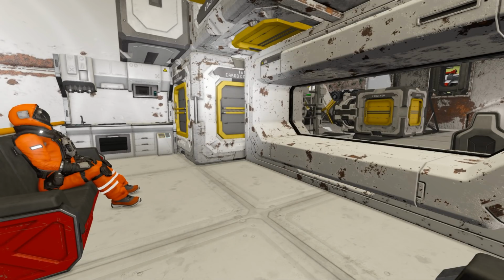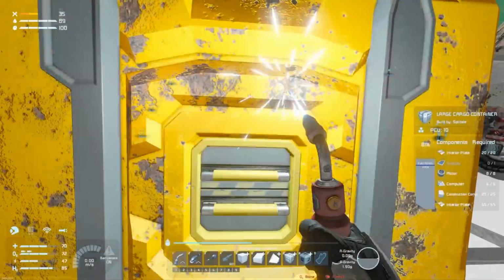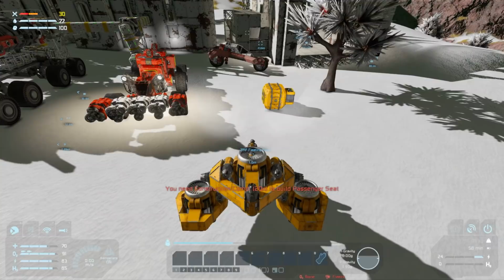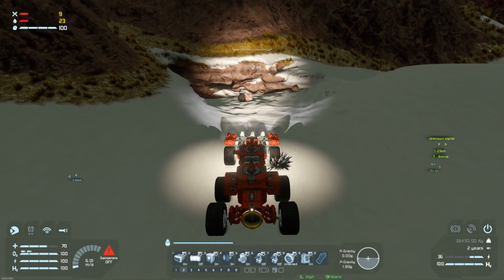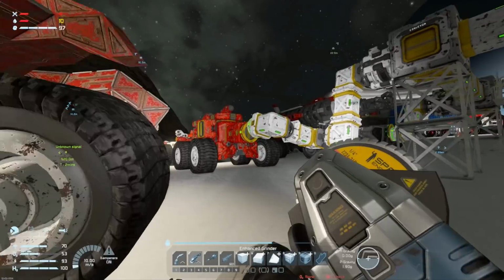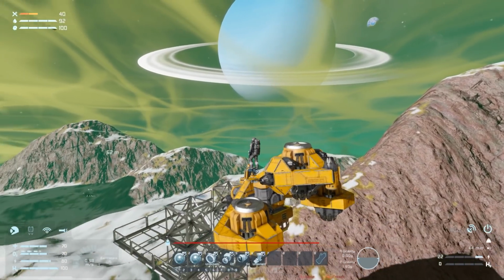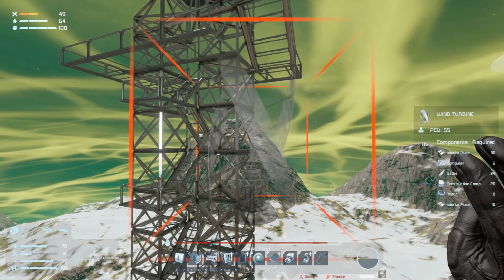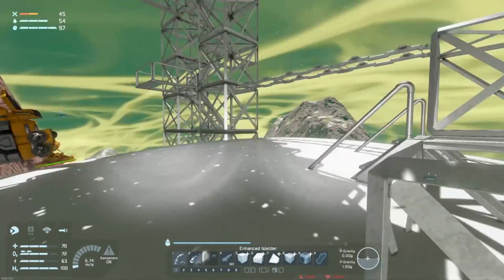Survival Impossible - North Mountain #26 - Space Engineers Hardcore Survival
The current version of the scenario has all the mods listed on the right.

- my cooperative channel with Capac
- my experimental and Twitch stream backup channel

Music and Sound Effects by:
Space Engineers